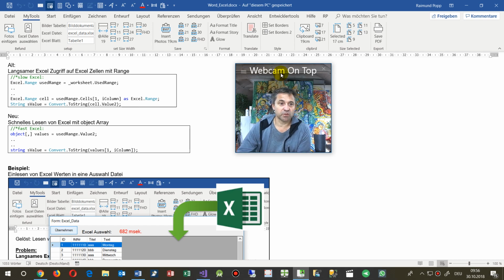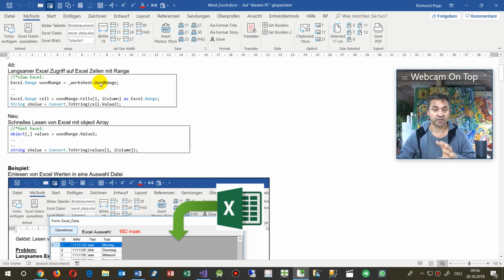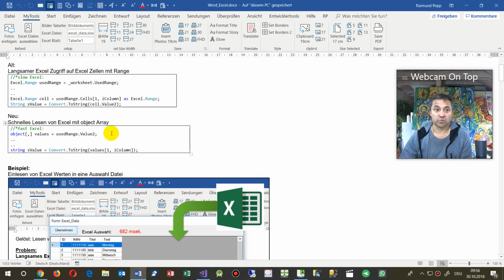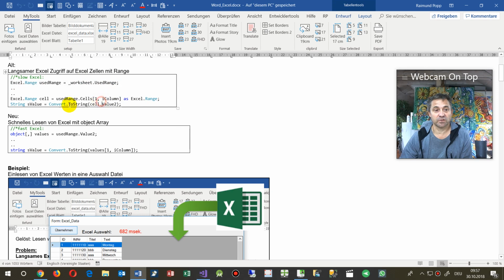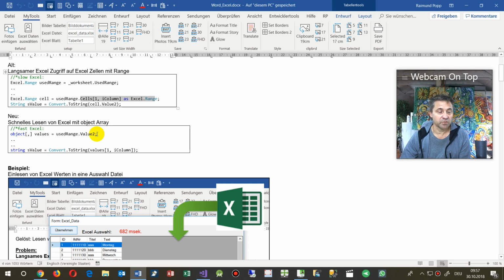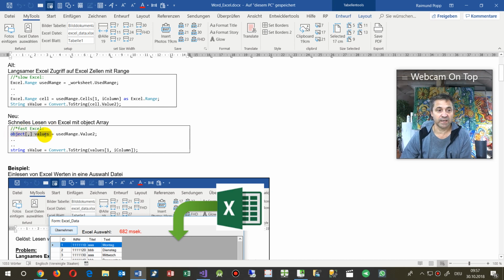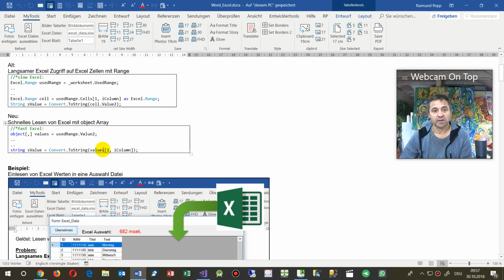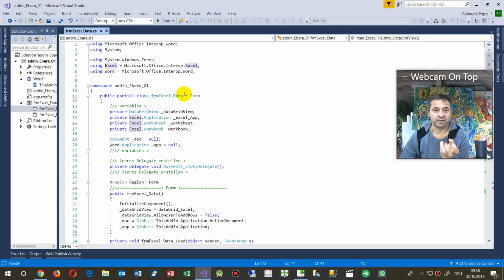Solved: Excel is slow when Using Excel Range Cells Values Interop C# or VBA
//*slow Excel:
Excel.Range usedRange = _worksheet.UsedRange;
Excel.Range cell = usedRange.Cells[1, iColumn] as Excel.Range;
String sValue = Convert.ToString(cell.Value2);
New:
Quick reading of Excel with object array
//*fast Excel:

object array values = usedRange.Value2;

string sValue = Convert.ToString..